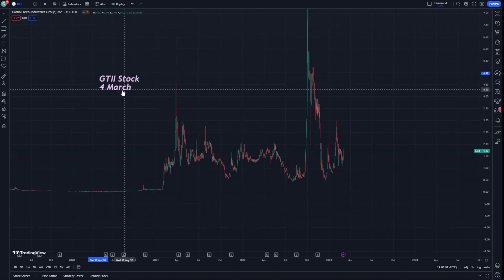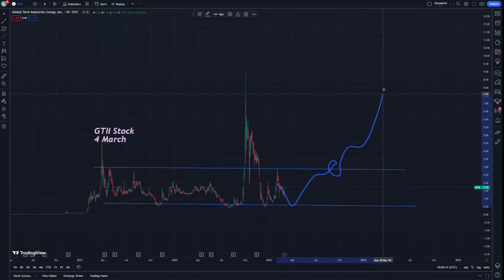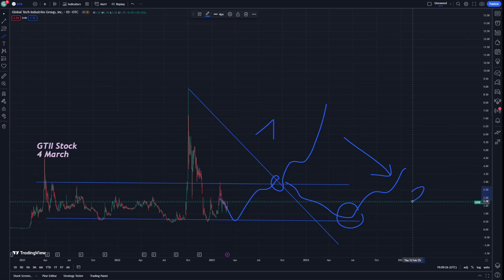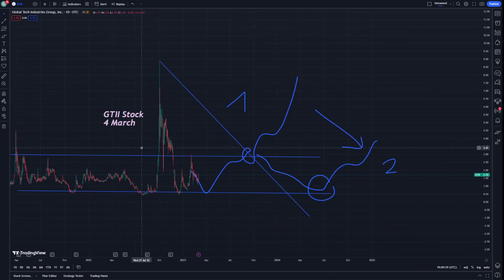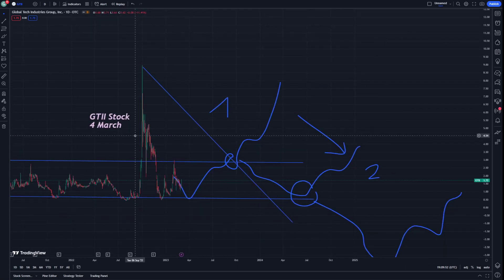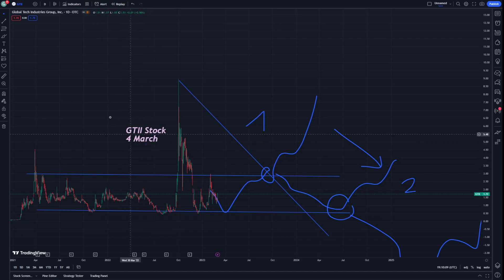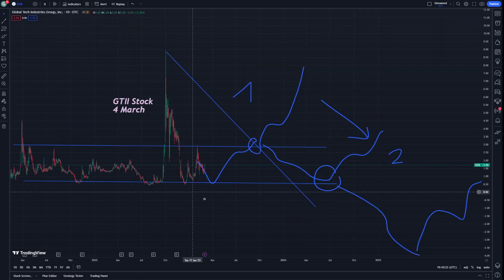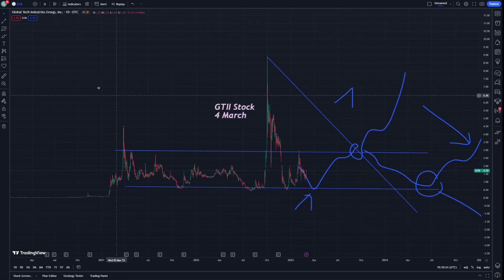GTII Stock Price Prediction News Today and Technical Analysis 4 March - Global Tech Industries Group